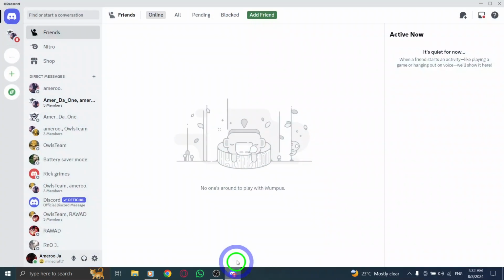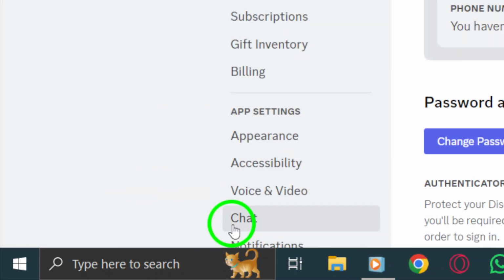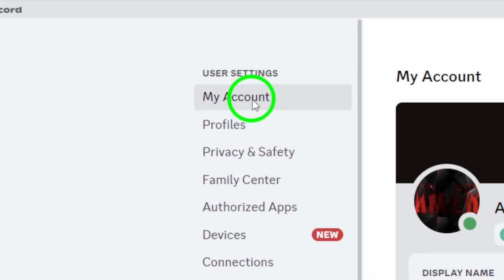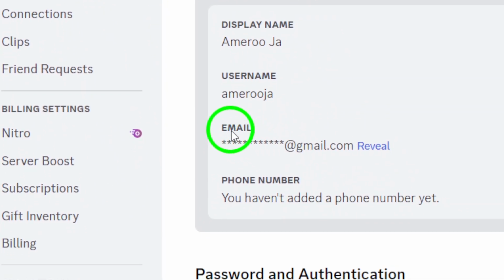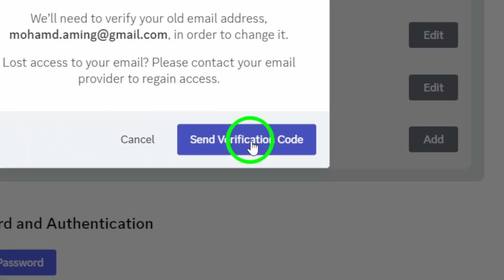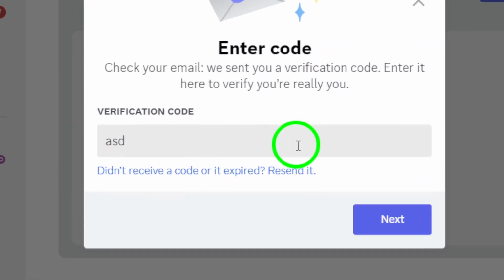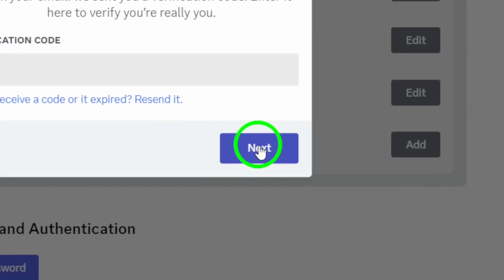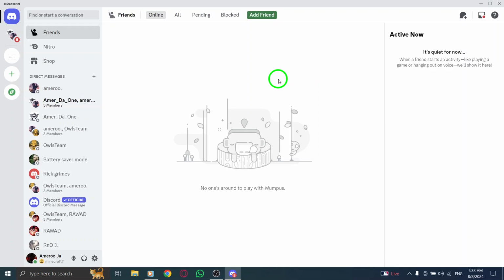How to Change Email on Discord On PC (New Update)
Learn how to change your email on Discord using the latest update on your PC in just a few simple steps. Whether you're looking to update your account information for security reasons or just want to use a different email, this video will guide you through the process effortlessly.
Steps:

1. Open Discord app.
2. In the lower-left corner of the screen is a section with your username. Click the gear icon.
3. On the next screen, on the left side under User Settings, click My Account if not already selected.
4. In the middle of the My Account screen, click the Edit button to the right of EMAIL.
5. In the prompt, click the Send Verification Code button.
6. In the prompt, enter the verification code you received via e-mail.

Now you're all set with your new email on Discord!